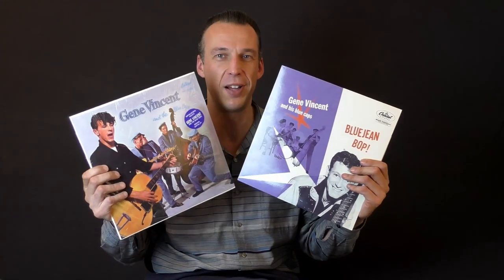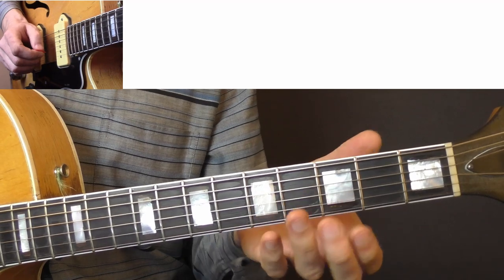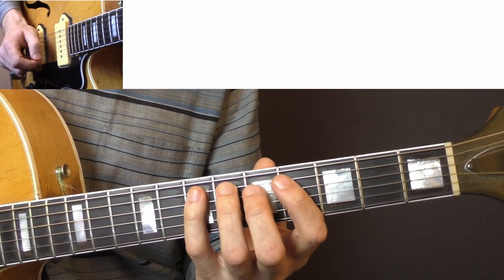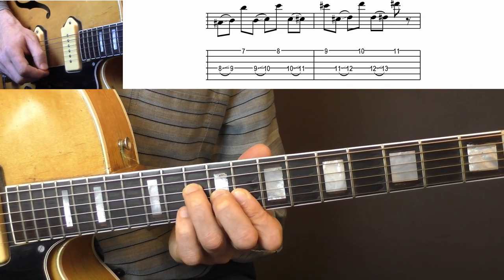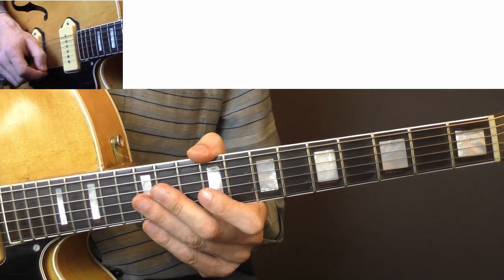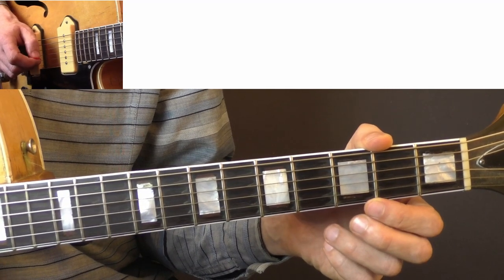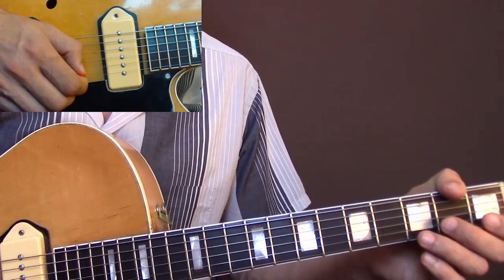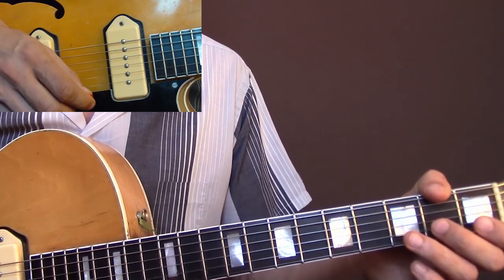Top 5 Cliff Gallup Rockabilly Licks - Must Know